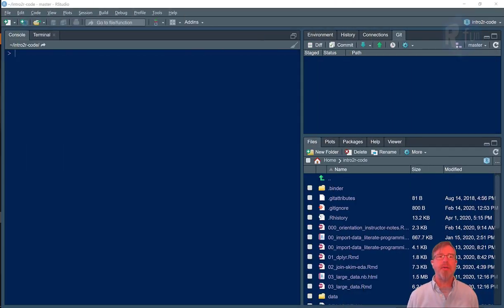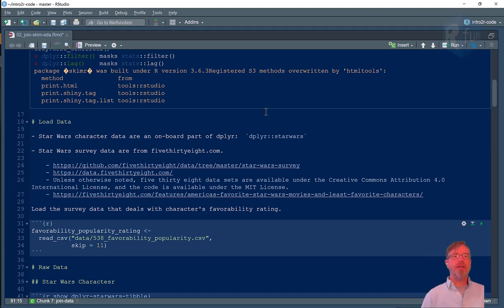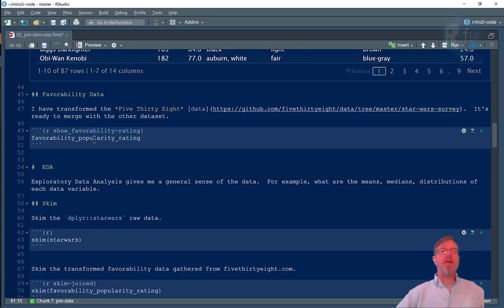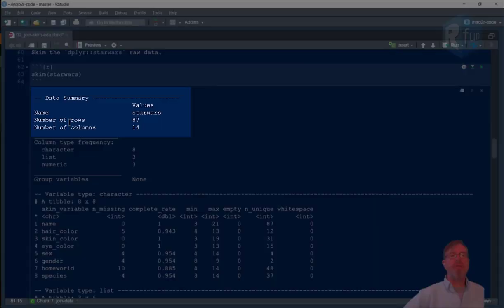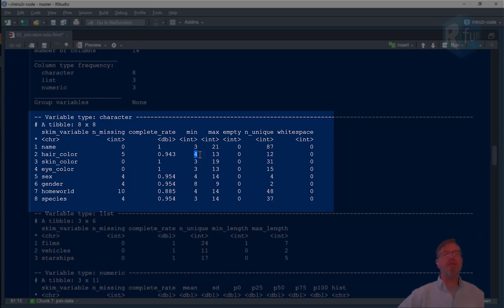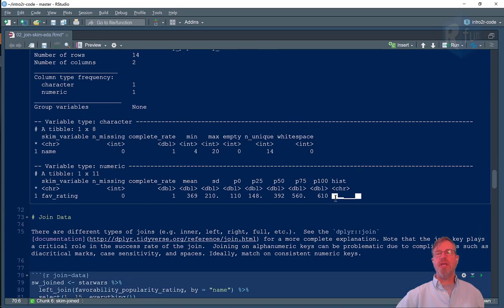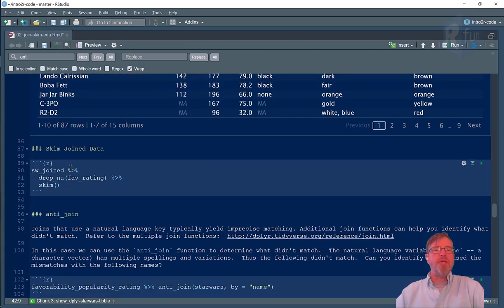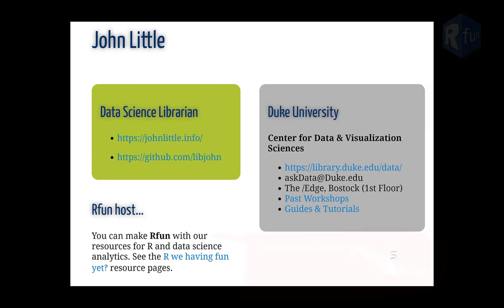Exploratory data analysis (EDA) with skimr (part of the Rfun Introduction to R series)